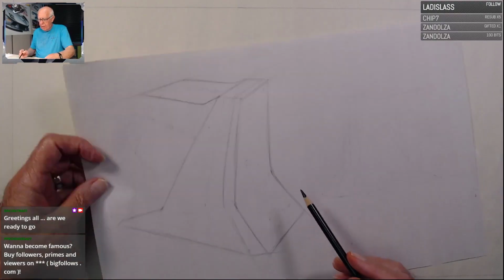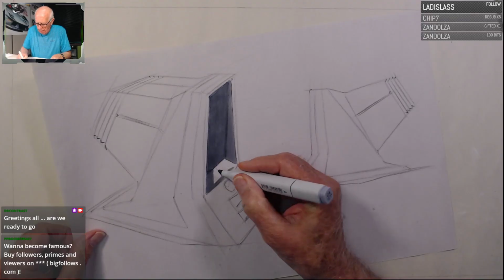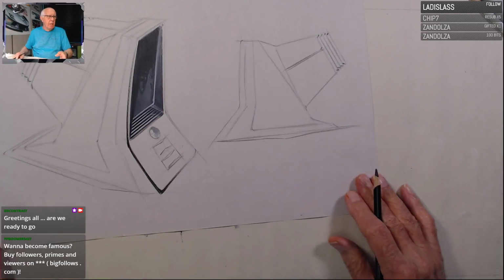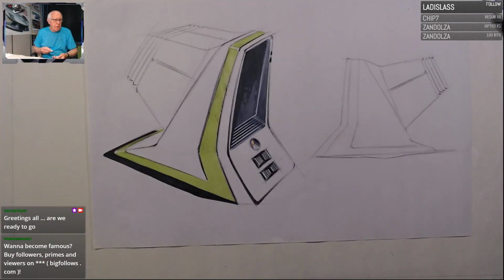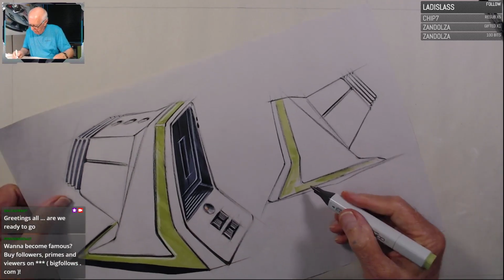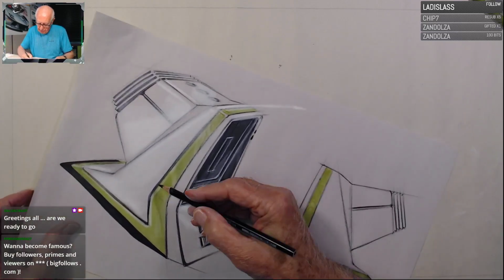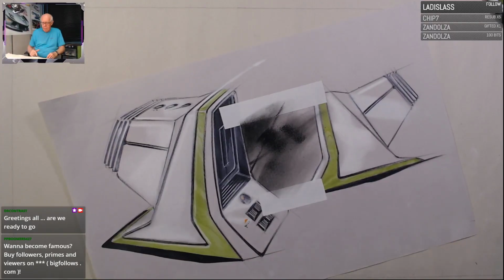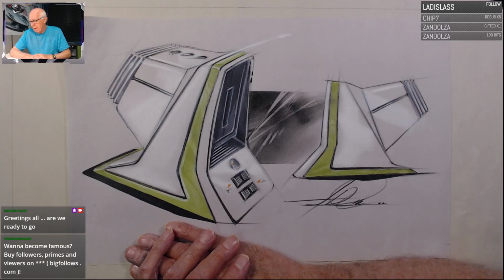PC Tower Concepts Part 3